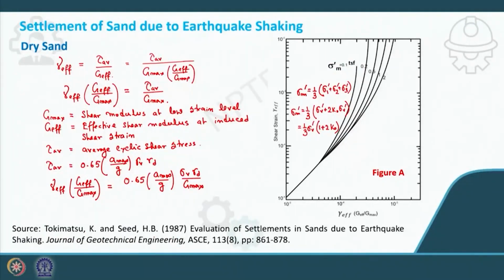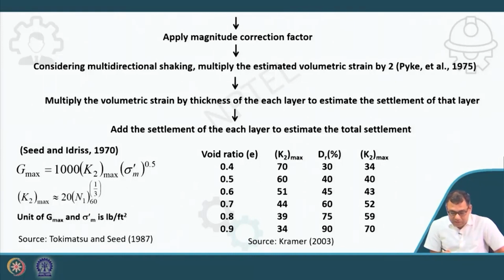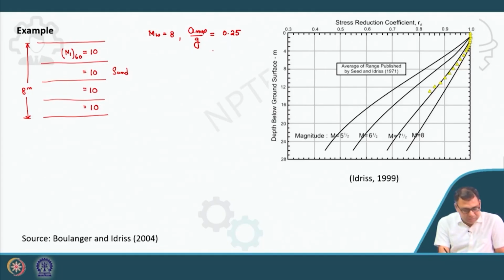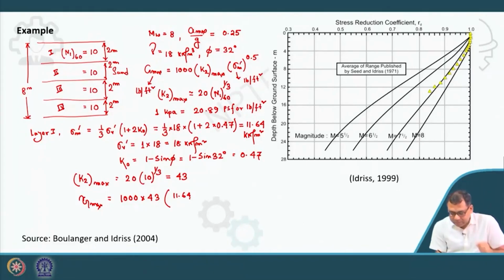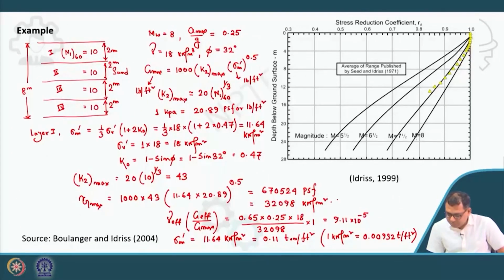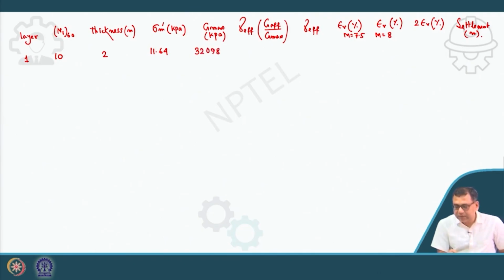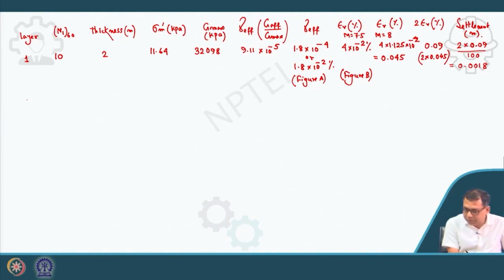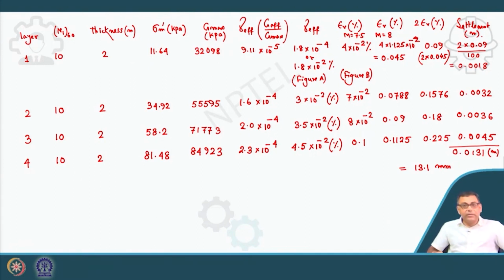Settlement of Sand due to Earthquake Shaking (continued)